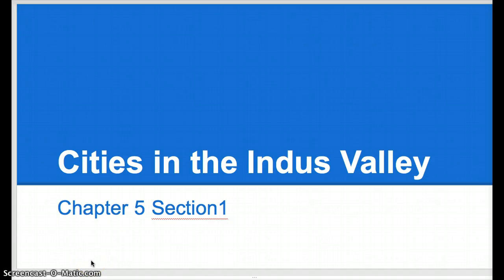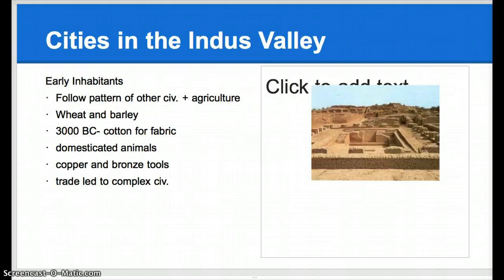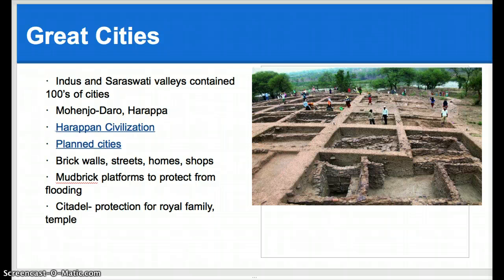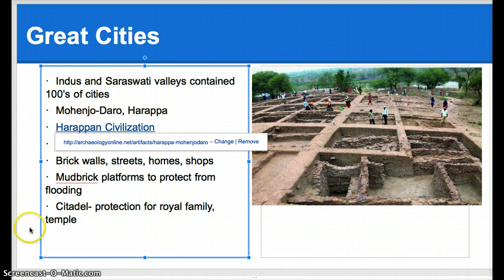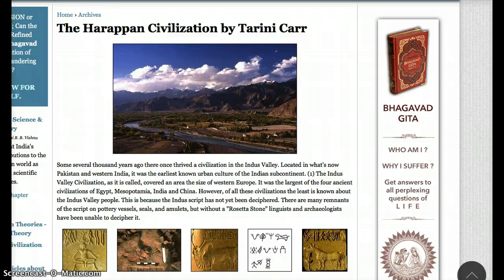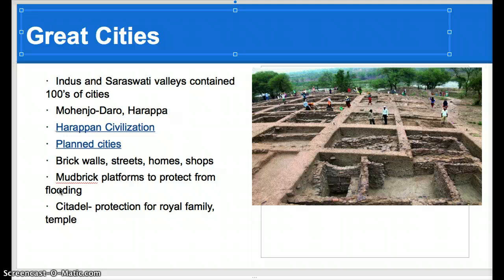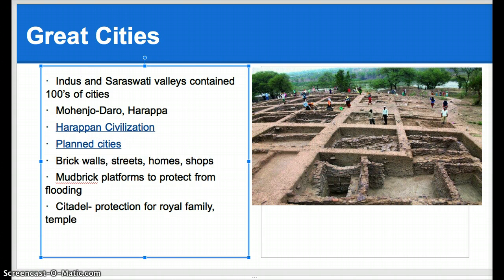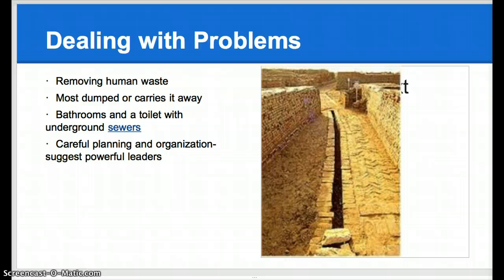Indus Valley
ss